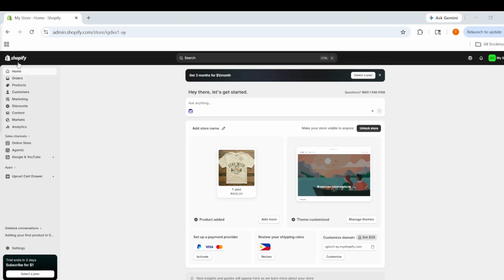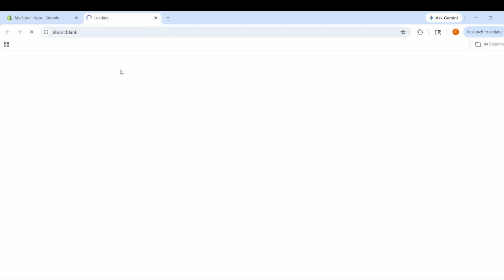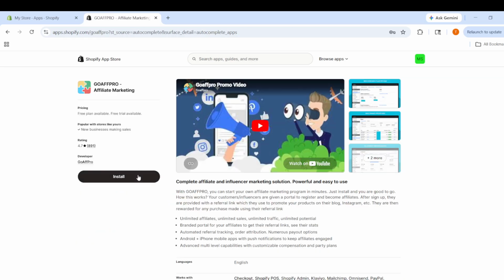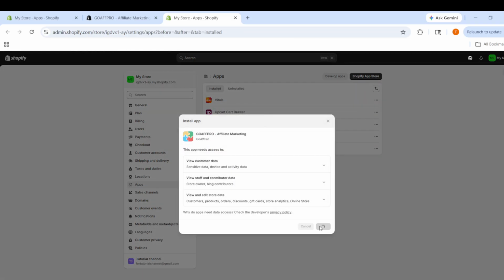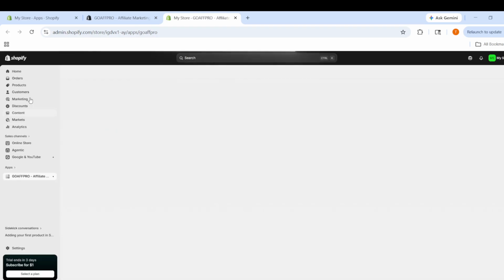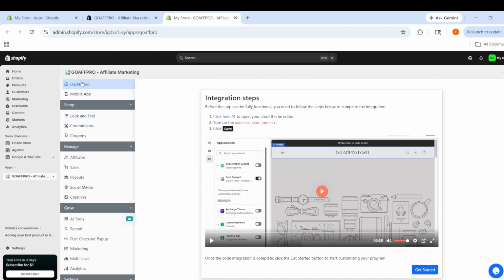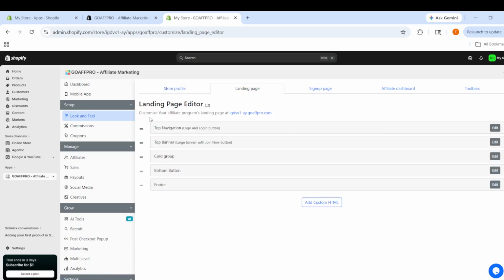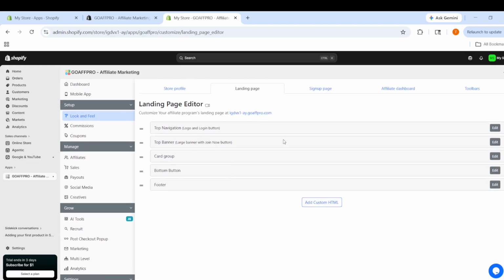How To Use Goaffpro For Shopify [2026 Guide]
How To Use Goaffpro For Shopify